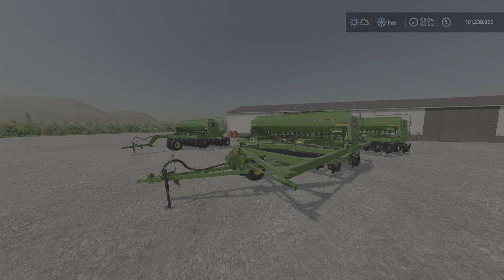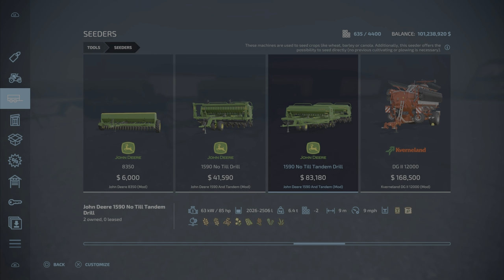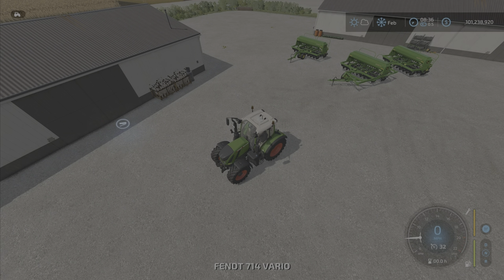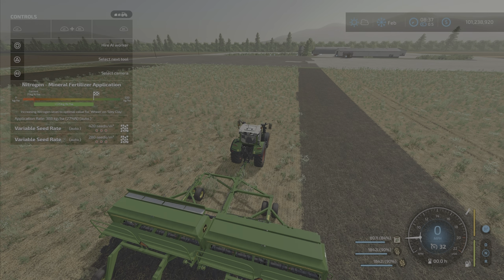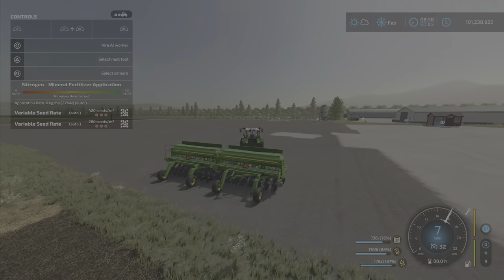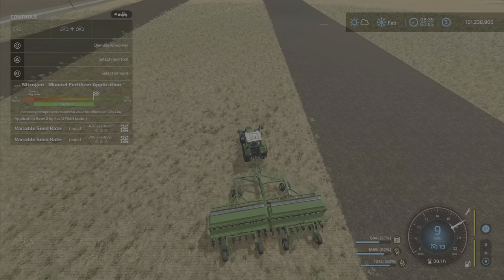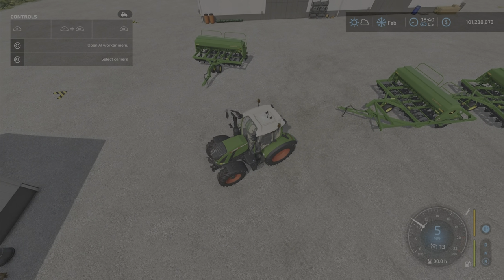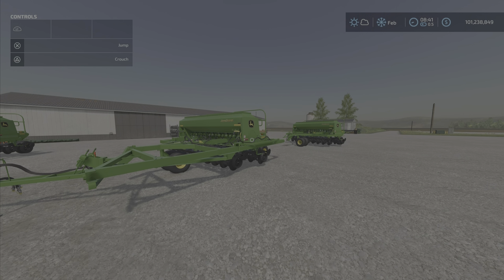John Deere 1590 And Tandem/ Update for all platforms on FS22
John Deere 1590 And Tandem
By: Casearias Modding